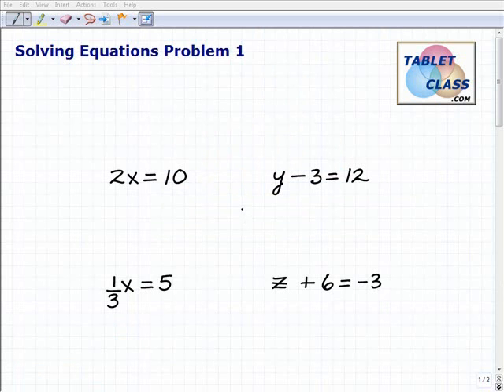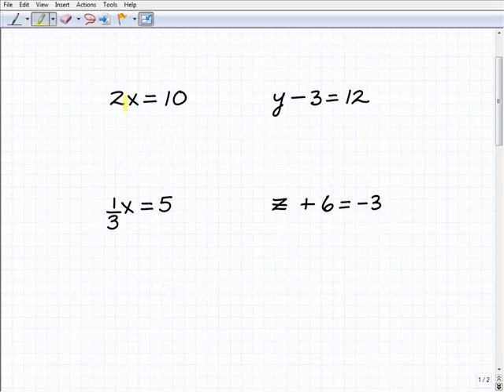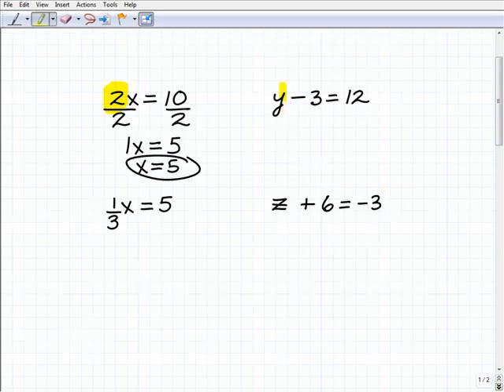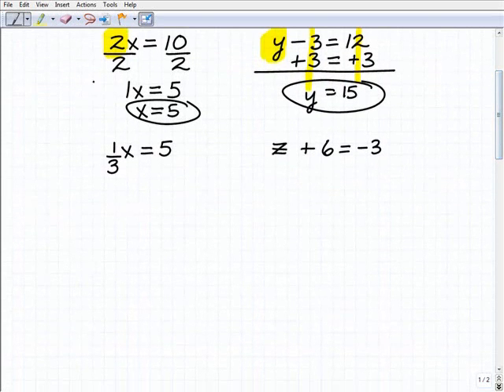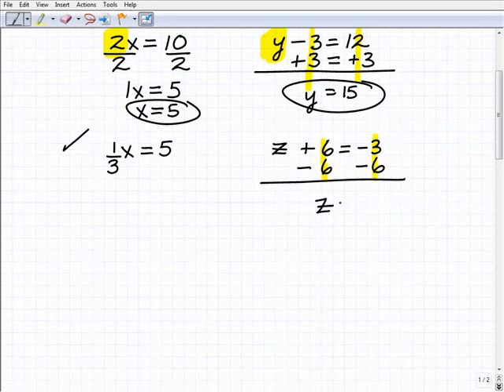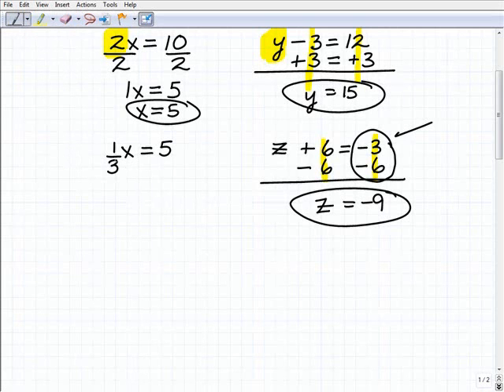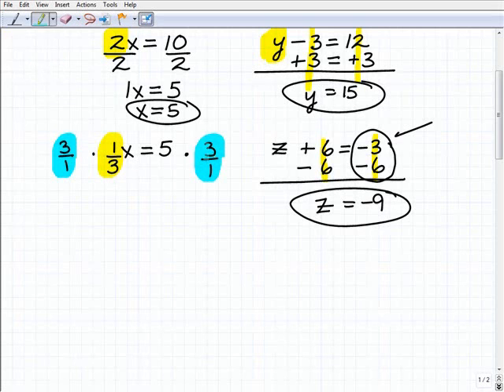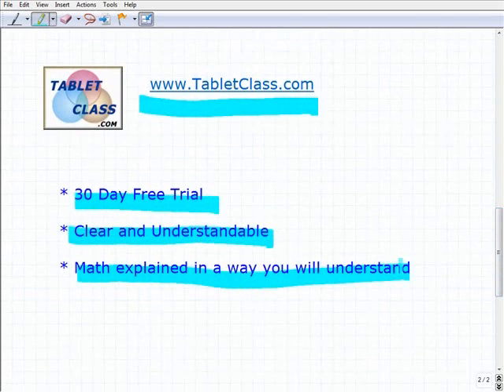Homeschool 8th grade math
TabletClass Math complete courses in middle and high school math. Perfect for homeschoolers and those that want to learn math on their own. A great option for those that are using math u see saxon teaching textbooks aleks chalkdust thinkwell and other homeschool math courses.